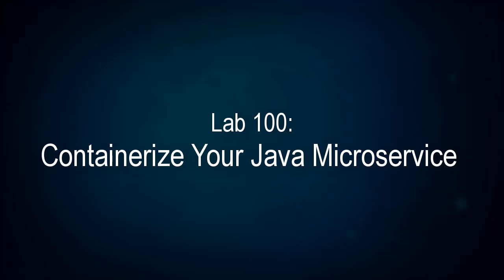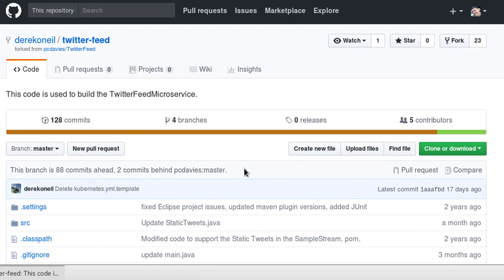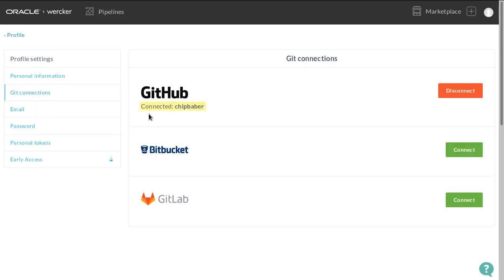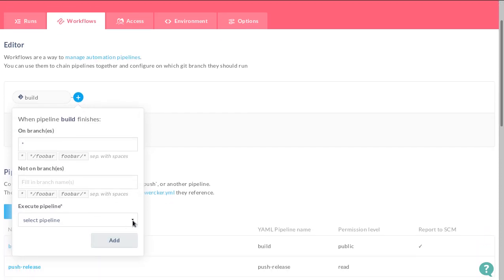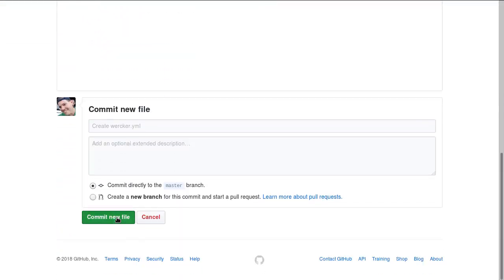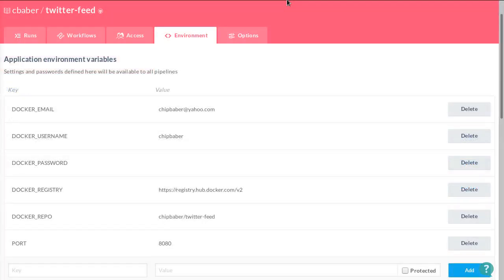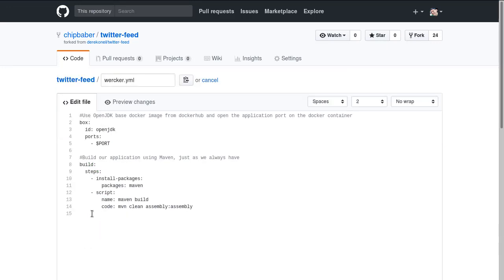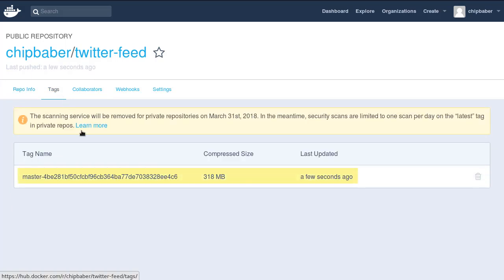Lab 100: Container Native Application Development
In Lab 100, you will assume the role of Chip and begin the process by containerizing your existing Java application. You will set up Wercker to monitor your application's source code repository for commits and automatically trigger a build, test, and package pipeline, which will result in a Docker image of your application that is ready to be deployed.